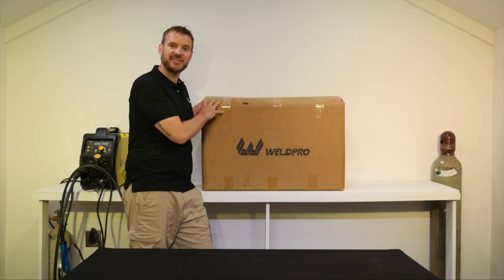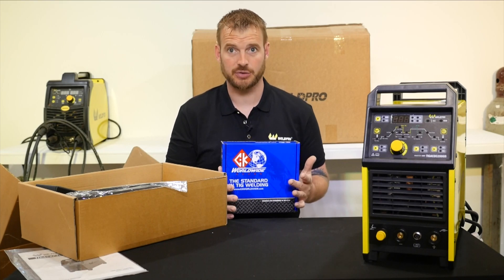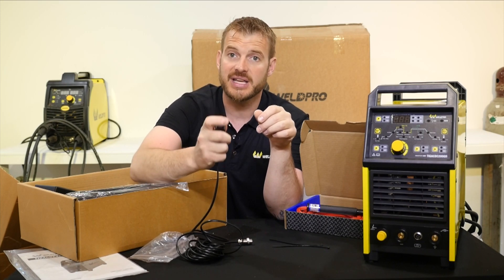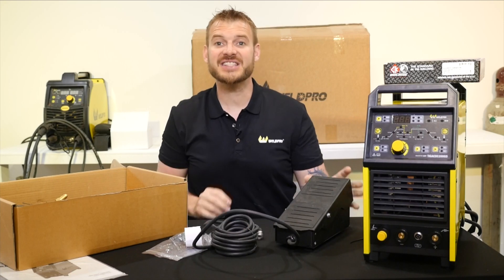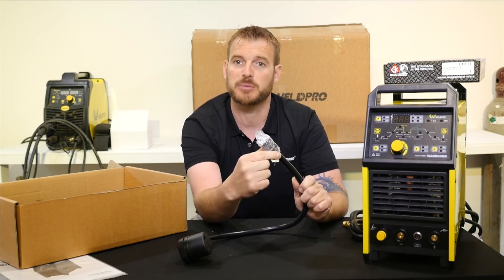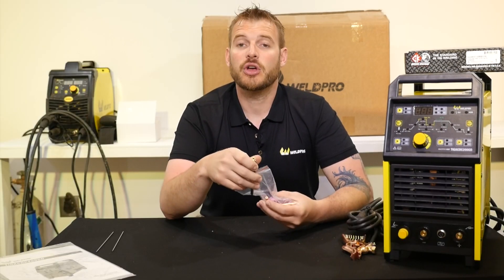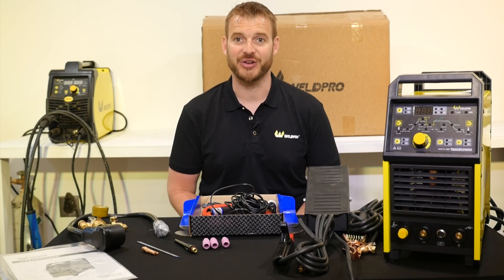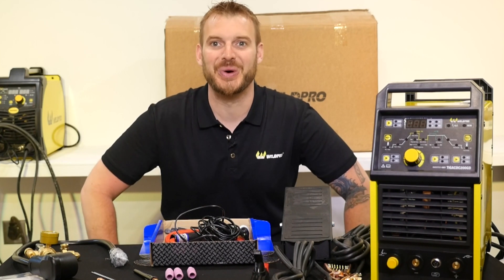Weldpro TIG 200GD AC/DC TIG Welder Part 1 - Unboxing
In this video we unbox the TIG200 welder from Weldpro. This is our flagship TIG model and is AC/DC capable. The welding possibilities with this machine are endless. The A/C and pulse settings make welding aluminum a breeze. With a great duty cycle and quality components you won't have trouble putting some serious heat to metal for years to come. The TIG200 kit comes with all you need to get started except argon welding gas. In video 2 of the TIG200 series we will talk about setup and assembly of the machine and its components.

Pick up the TIG 200 AC DC TIG Welder for the best deal here!